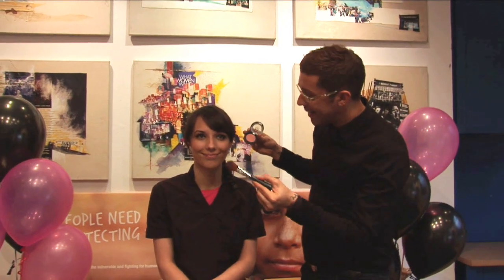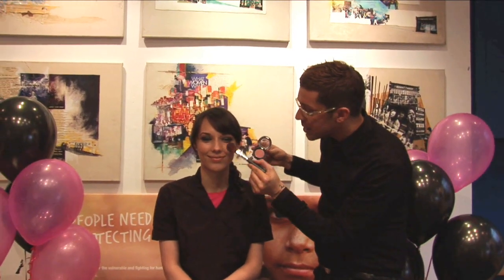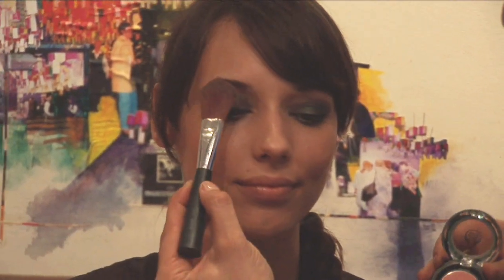The Body Shop Ireland Tips - 5. Blushers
Great beauty tips from the Body Shop Ireland.